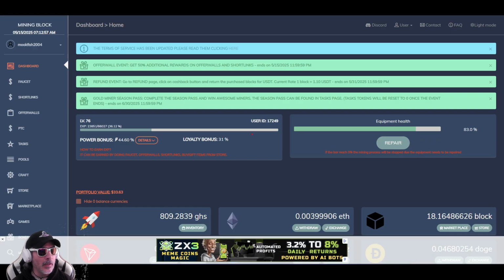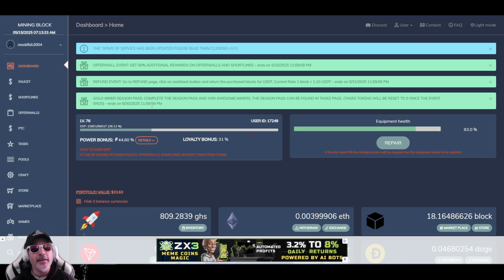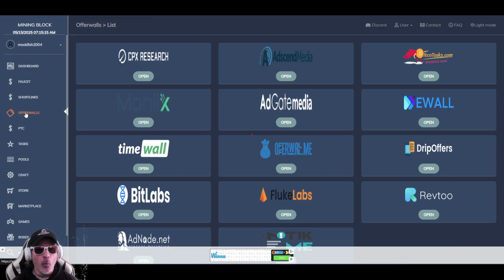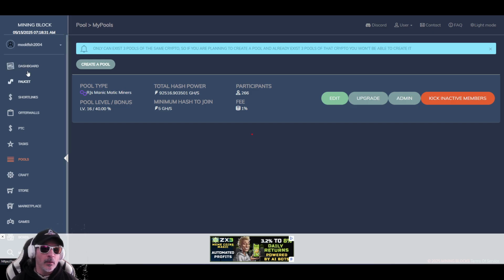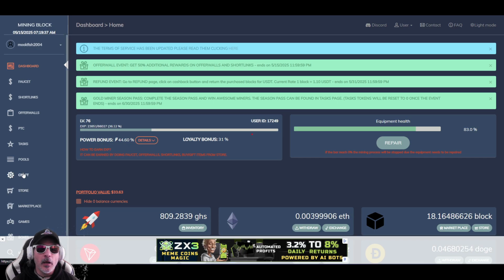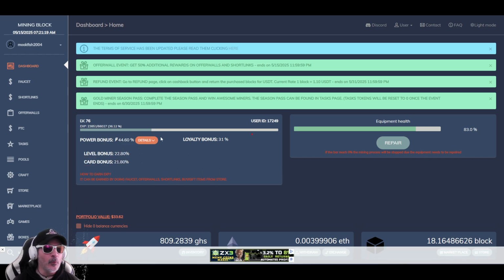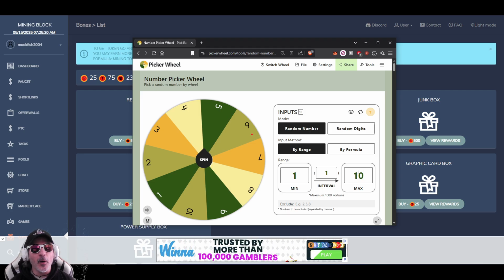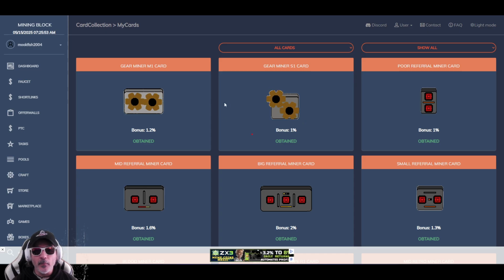Mining Blocks, Quick Update You Might Want To Watch This One.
🔰 If You Like What I Do & You Enjoy My Channel.